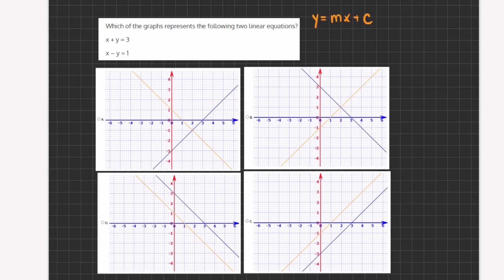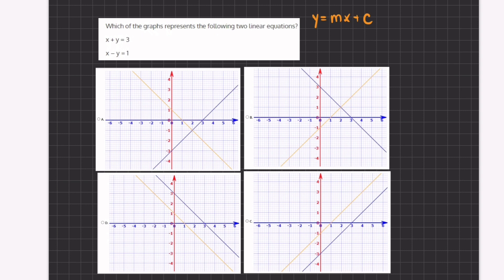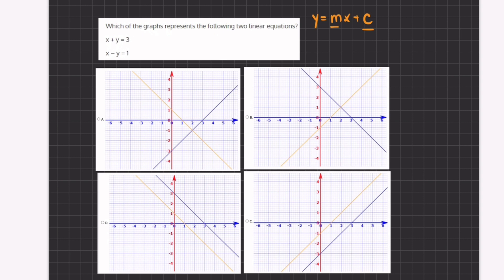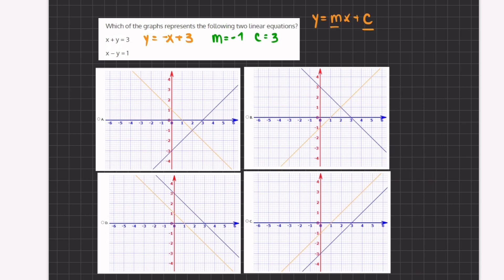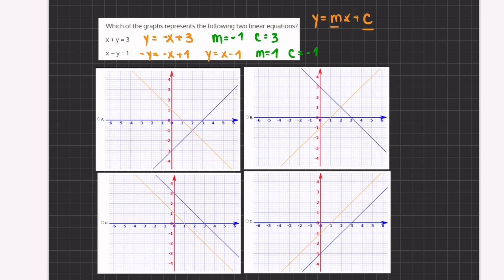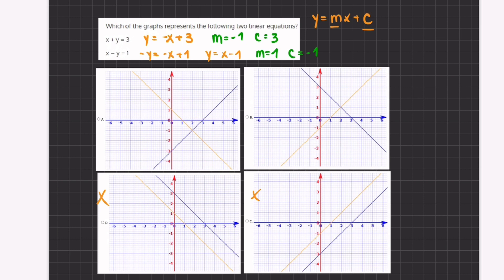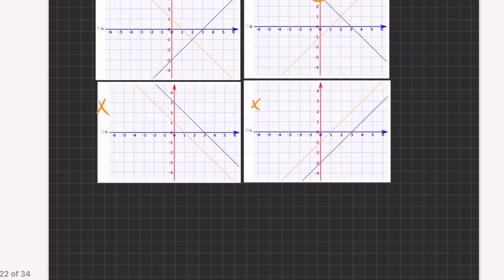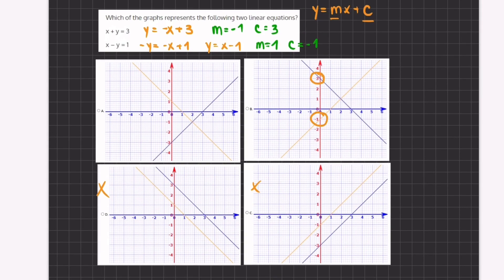Algebra Video Simulation 1.21